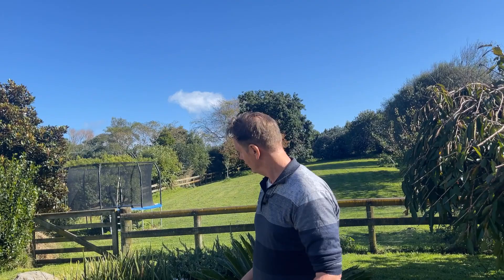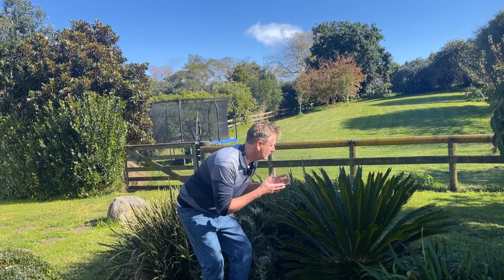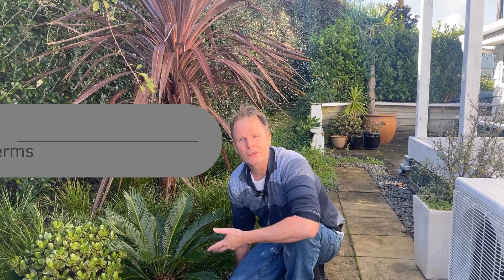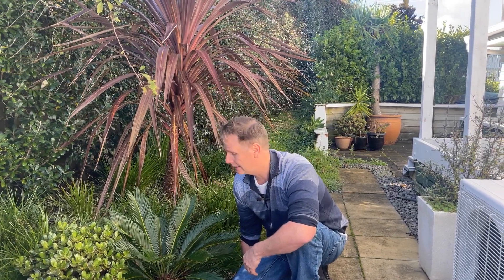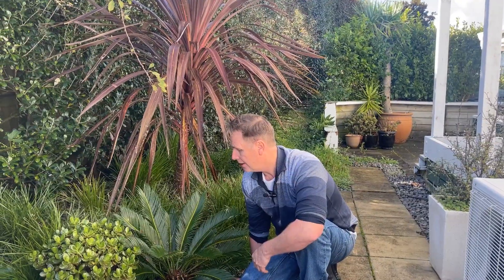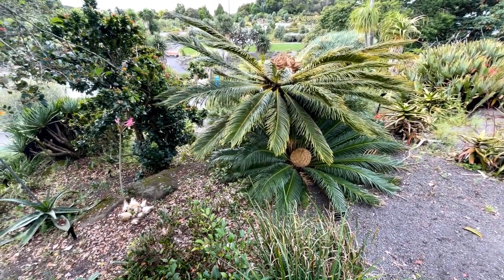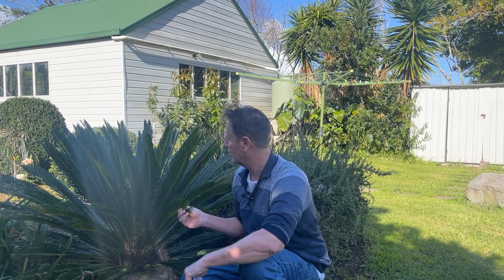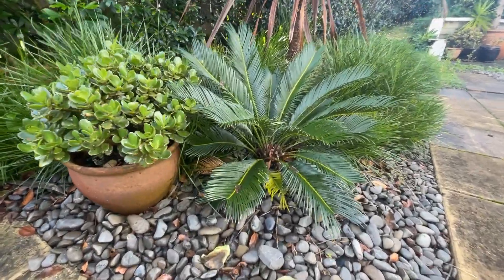Cycas revoluta - Sago Palm - Best Small Palm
Sago Palms / Cycas revoluta, commonly known as the sago palm.
This beautiful small palm can add a luxuriant and tropical look to any garden and is quite a focal point. This plant has been around for millions of years and has some hidden secrets.